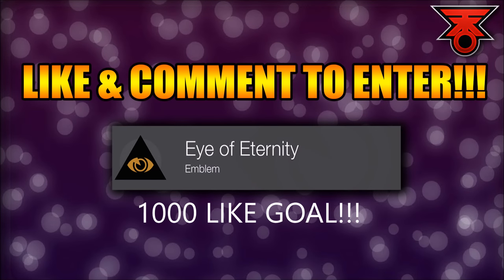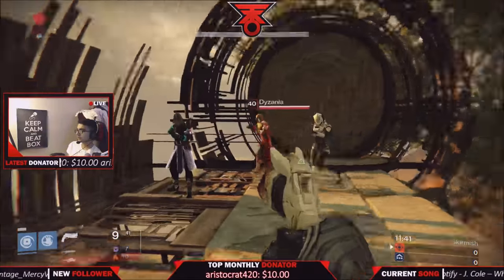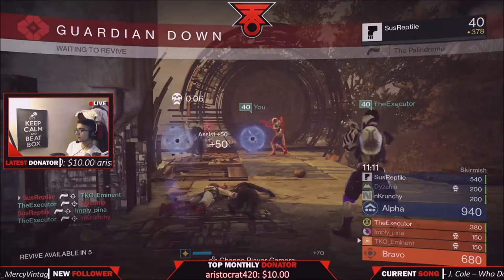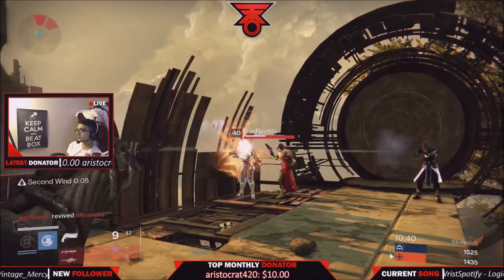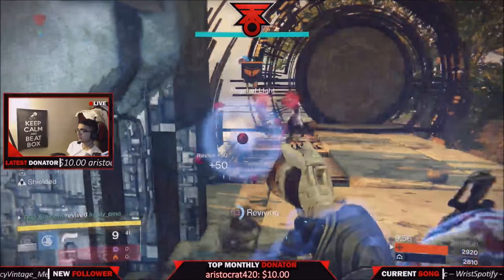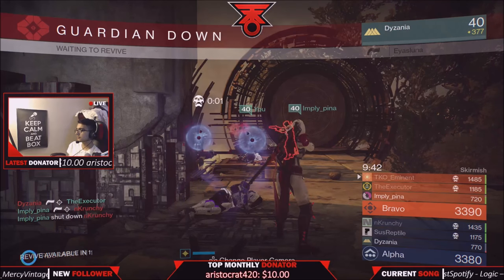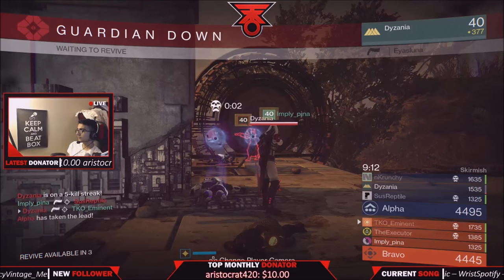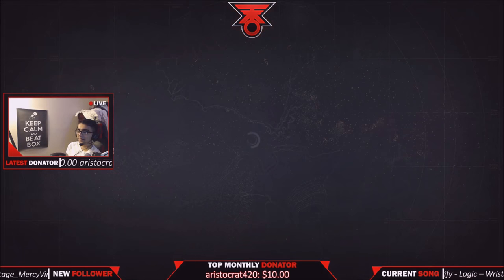How to FARM GOD ROLL WEAPONS in DESTINY!!!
Destiny how to get ALL GOD ROLL CRUCIBLE weapons FAST! Fastest farm method in destiny! Get the best hand cannons shot guns and pulse rifles in the game! Gear up for Trials of Osiris and IF you need ANY help with ANYTHING please read EVERYTHING below! Thank you!

Snap Chat
► realTKOgaming